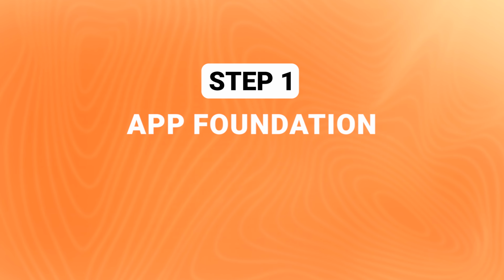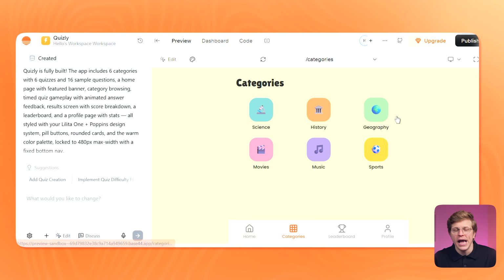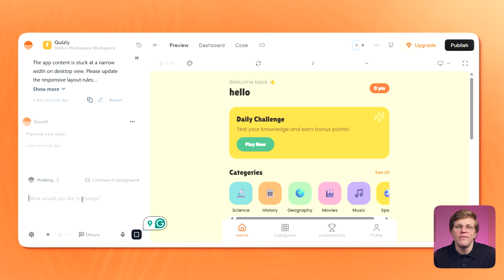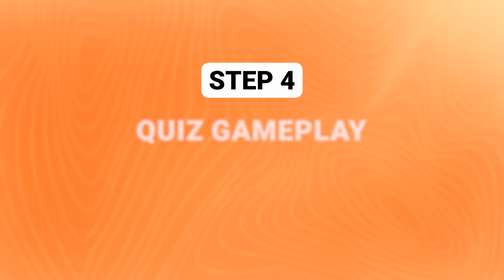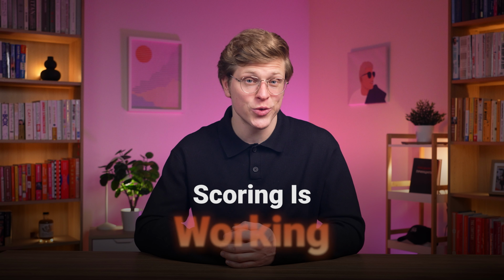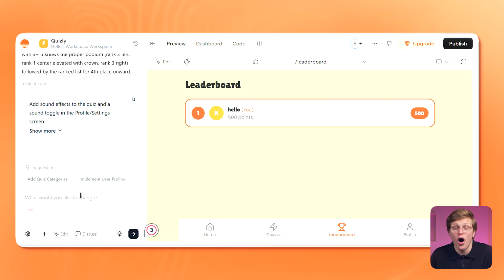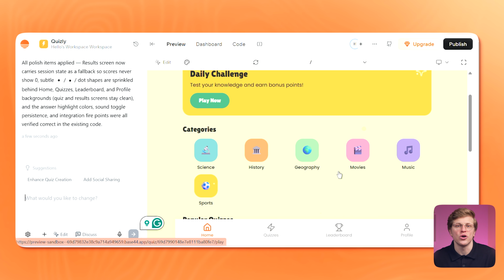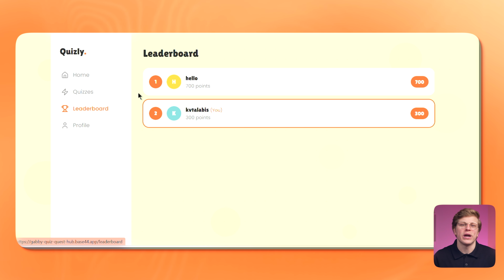How To Vibe Code a Quiz App (Prompts Given)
You can build a fully working quiz app with six categories, difficulty levels, a leaderboard, sound effects, and Gmail and Google Sheets integrations in one afternoon using Base44, without writing any code.
👉 Build App With Base44 (free plan + exclusive discount)

In this video, George Vlasyev walks through how to build Quizly, a fully working quiz app, using Base44 from scratch. The build covers the full data model, responsive layout fixes, a one-time onboarding screen, quiz gameplay with a timer and scoring logic, a podium-style leaderboard, sound effects with a settings toggle, Gmail results emails, Google Sheets logging, and a final polish pass. We're looking at the complete prompt-to-app workflow for 2026, from a blank project to a published app with third-party integrations.

🕒 Timestamps:
00:00 - Introduction
00:54 - Step 1: App foundation and data model
02:33 - Step 2: Responsive layout fix
03:31 - Step 3: Onboarding screen
04:26 - Step 4: Quiz gameplay and scoring logic
05:39 - Step 5: Leaderboard
06:28 - Step 6: Sound effects and settings
07:12 - Step 7: Gmail and Google Sheets integrations
08:14 - Step 8: Final polish
09:30 - Final review

💡 About The Video:
Base44 is a prompt-based app builder that lets you create fully functional, database-backed web apps without writing a single line of code. In this tutorial, George builds a quiz app called Quizly from scratch, a build that touches almost every capability a no-code builder needs to handle: user authentication, a relational database, timed interactive gameplay, third-party integrations, and responsive design across all screen sizes. The same approach maps directly to internal training tools, staff certification trackers, client-facing assessments, and onboarding flows that test comprehension.

The build covers eight steps. The first prompt defines five data models, a complete design system with hex values for every UI state, and responsive breakpoint rules, all in one pass, and returns a functioning app with six categories, sixteen sample questions, a home screen, a leaderboard, and a profile page. A responsive layout fix converts the bottom navigation to a left sidebar on desktop and replaces a clunky horizontal scroll category row with a wrapping flex grid across all screen sizes. The onboarding screen appears once after first login on a warm yellow background with an owl mascot, then never again. Quiz gameplay runs a progress bar, a countdown timer that turns red at ten seconds, and four answer option buttons that highlight correct in green and wrong in coral on selection. The scoring fix ensures every correct answer increments the session score in real time so the results screen never shows zero. The leaderboard switches between a simple ranked list for fewer than three users and a full podium view with an elevated center position, gold border, and crown for three or more. Sound effects use the Web Audio API with no external files, and a settings toggle on the profile screen persists the preference across sessions. Gmail sends a personalized results email after every completed quiz, and Google Sheets appends a new row to a tracker sheet automatically, creating it with headers if it doesn't exist yet.